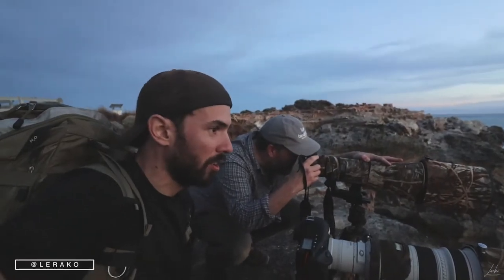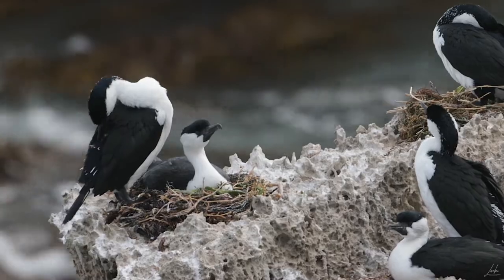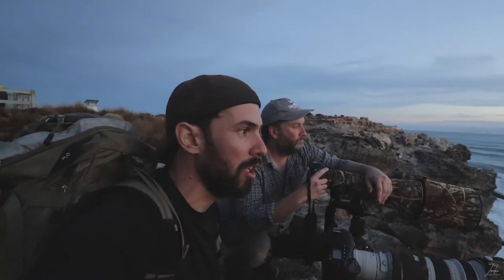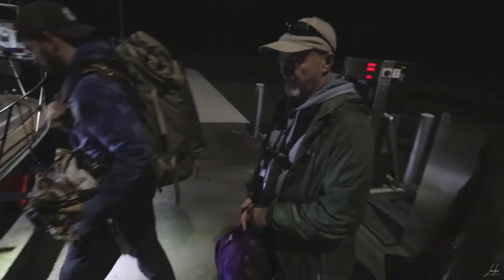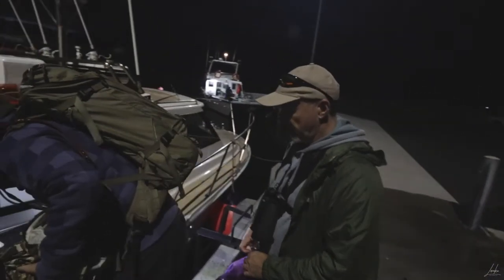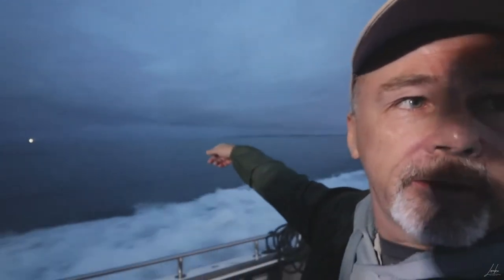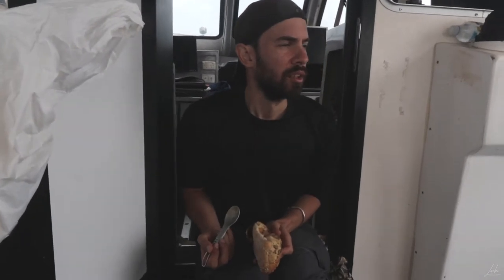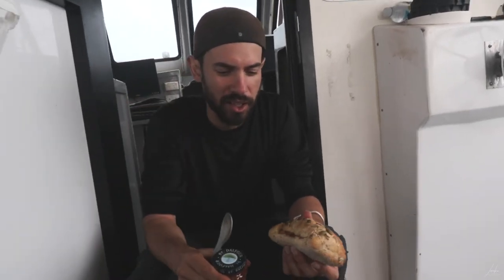BIRD PHOTOGRAPHY - PORT MACDONNELL PELAGIC TRIP in SOUTH AUSTRALIA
Join me on a trip to South Australia to photograph some incredible bird species. I've always been fascinated by albatrosses and I was not deceived! We got to see and photograph wandering, shy, black-browed and Indian yellow-nose (a Salvin's passed by at the end but i was asleep...). We also got great views of storm petrels, what a day!

The Canon EOS 1DxMKII lived up to it's "wildlife beast camera" standards!

GEAR -

Wide-angle for vlogging
Mirrorless Prime

I field test and push my gear quite often so I can give informed advice when I get asked what camera, or lenses, or anything gear related to buying equipment. If you buy through them you get the regular Amazon price and I receive a small percentage from that – this helps to support and continue my passion documenting wildlife and conservation.